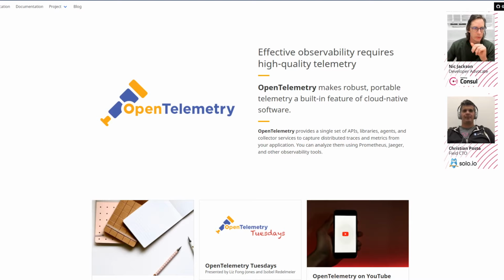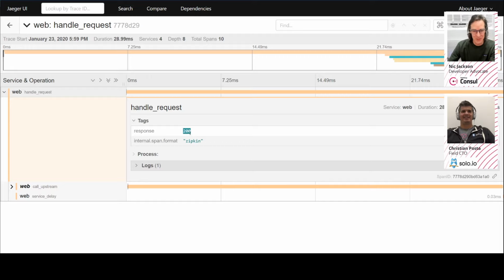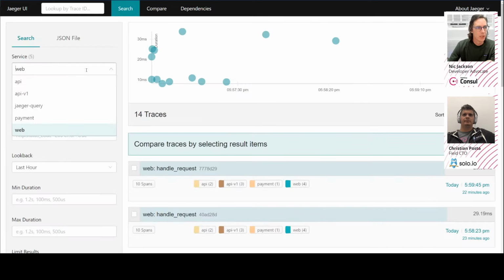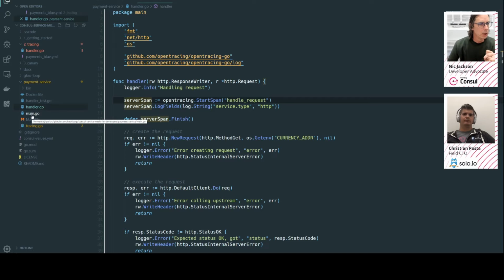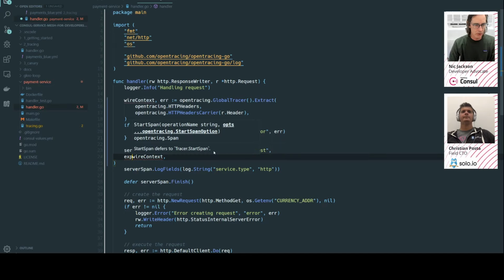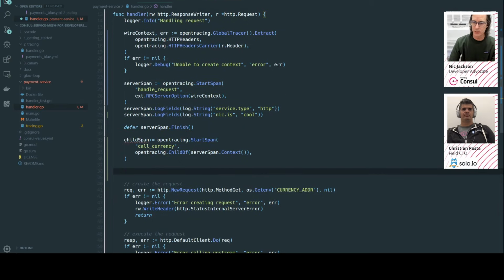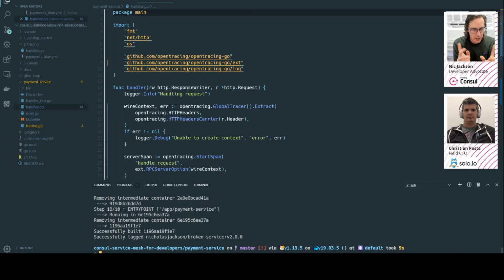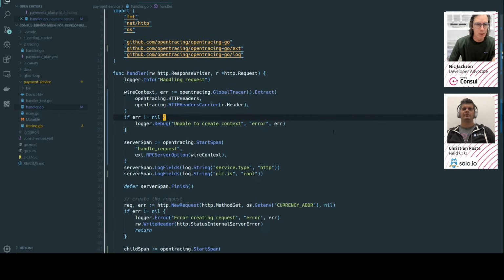Service Mesh for Developers 3 - Distributed Tracing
The service mesh is often presented as a solution for network engineering and system operability, increasing security, reliability, and observability. However, the service mesh is also an incredibly useful tool for developers, and understanding how to leverage this technology can dramatically simplify your day to day workflow.

In the first of 4 live streams you will learn how to use Gloo API Gateway with Consul Connect.

By the end of this series you will understand:
How to use metrics and distributed tracing effectively
Reliability patterns like retries, timeouts, and circuit breaking
How to leverage Canary deployments
How you can effectively debug distributed systems

The cloud-native, open-source technology used in this tutorial include: Envoy Proxy, Prometheus, Gloo shot, Consul Service Mesh, Loop, Squash, Open Census and more...

Schedule:
9th Jan - Gloo API Gateway and Consul Connect
16th Jan - Distributed Tracing
23rd Jan - Canary Deployments
30th Jan - Microservice Debugging